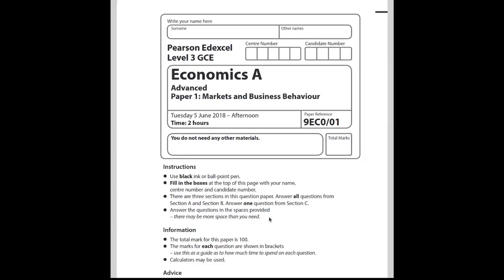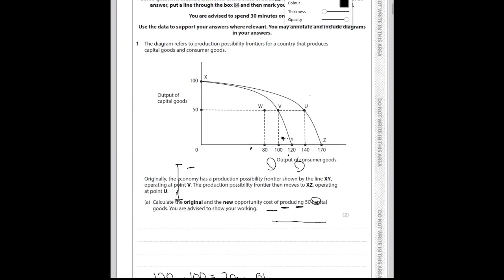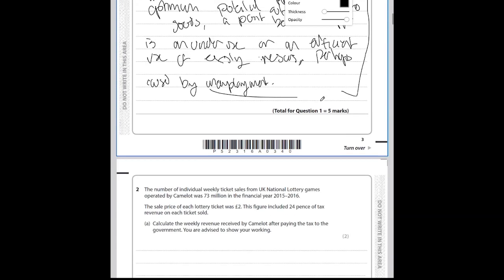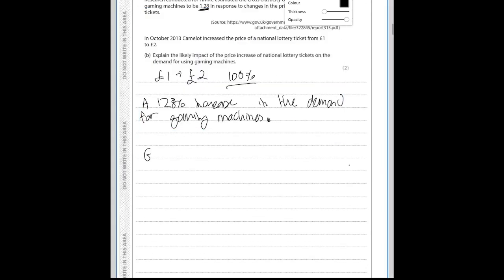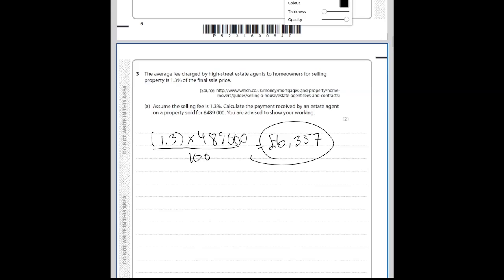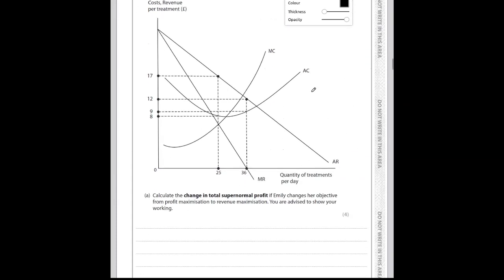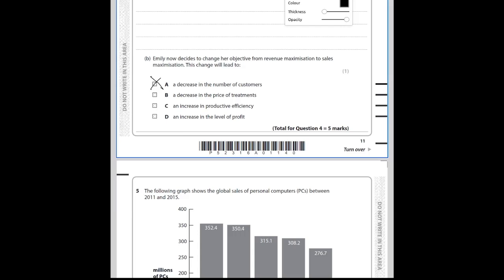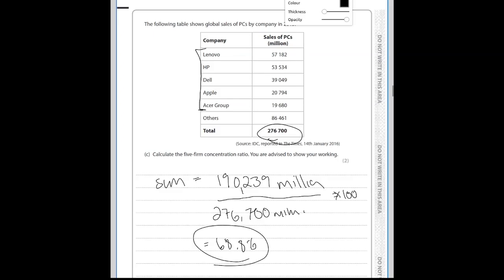Paper 1 Short Answer Walkthrough, A-Level Economics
📈 Struggling with multiple choice questions in your A-Level Economics exams? Don't worry, EconSupport is here to help! Dive into our detailed walkthrough of Edexcel multiple choice questions and boost your exam confidence and scores!

🔍 What you'll learn in this video:

    ✔️ Step-by-step solutions to challenging Edexcel A-Level Economics multiple choice questions.
    ✔️ Tips and strategies to tackle multiple choice sections effectively.
    ✔️ Common pitfalls to avoid in multiple choice exams.

🌟 Why watch our video?

    💡 Clear explanations from experienced educators.
    📚 Use our walkthroughs as a study tool to enhance your understanding.
    📉 Improve your decision-making skills under exam pressure.

📖 Additional Resources:

    📑 Free topic notes to supplement your study.
    📝 Extensive collection of past paper questions for practice.
    📋 Detailed study guides to navigate through your A-Level Economics course.

✨ Visit EconSupport.com for more free resources tailored specifically for A-Level Economics students. Our comprehensive guides, past papers, and notes are designed to help you ace your exams!